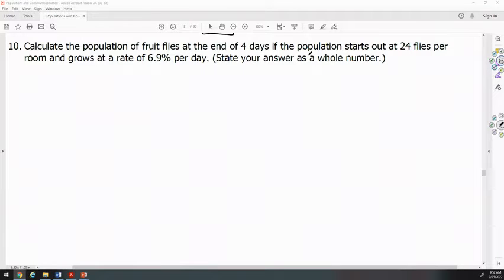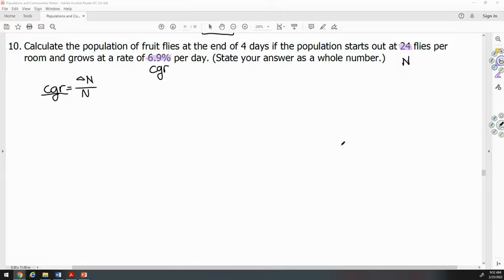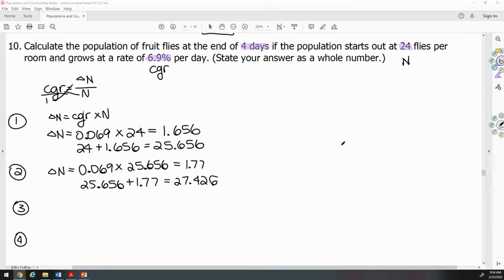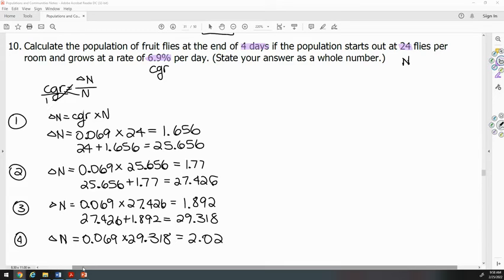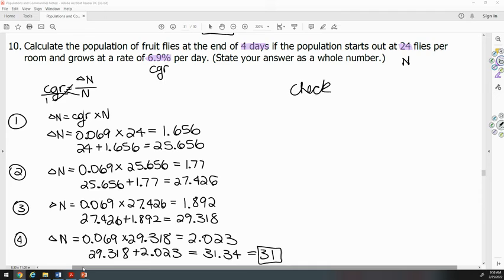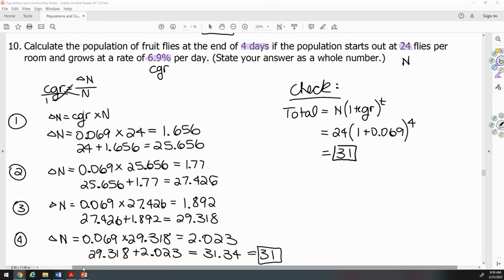Change in number of flies (CGR)